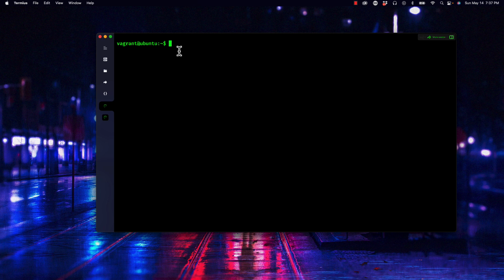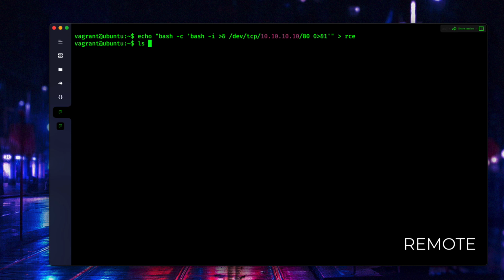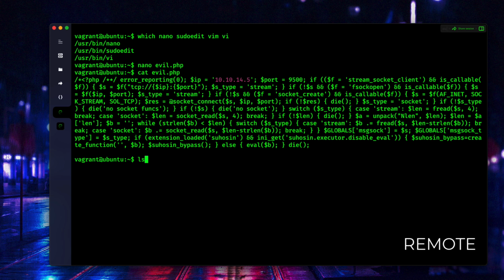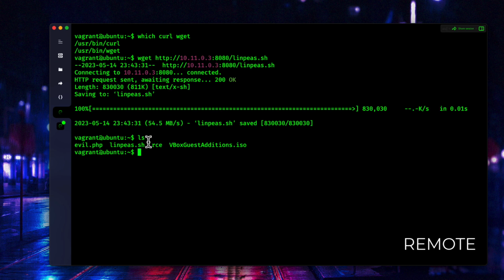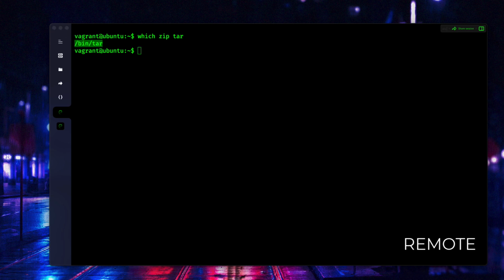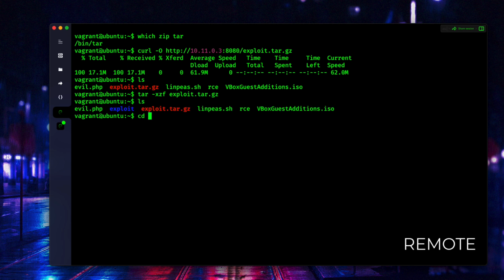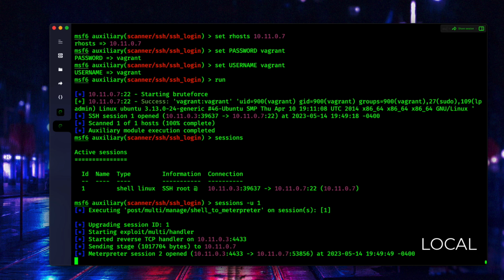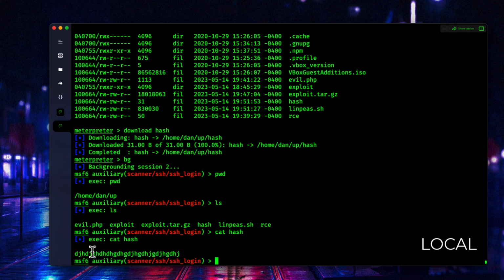Upload Files to Remote Server with SSH // HTB // Kali Linux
Level up your file-uploading skills using SSH in Kali Linux. In this step-by-step tutorial, we'll guide you through the process of uploading files to a remote server using SSH and Kali Linux.

Whether you're a beginner or an experienced ethical hacker playing Hack the Box or Try Hack Me CTF (Capture the Flag) challenges, this video has got you covered!

Learn the essential commands, best practices, and expert tips to seamlessly transfer your files, ensuring efficiency and security. Enhance your cybersecurity prowess and gain valuable knowledge in this hands-on tutorial. Get ready to conquer the world of file uploading with SSH and elevate your CTF game!